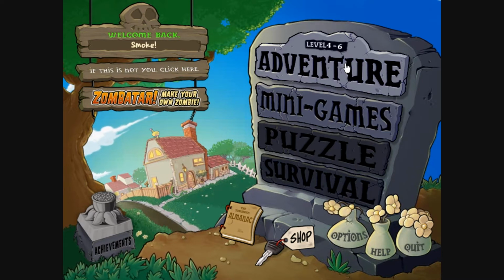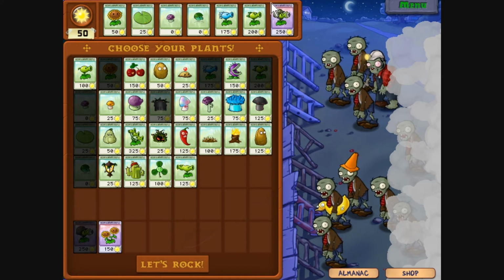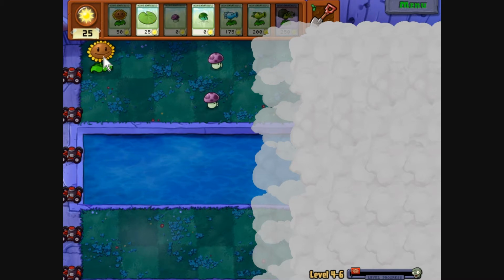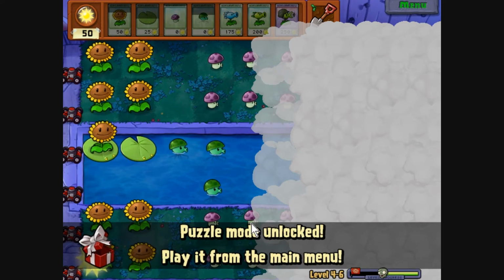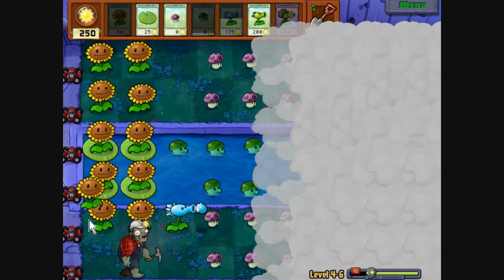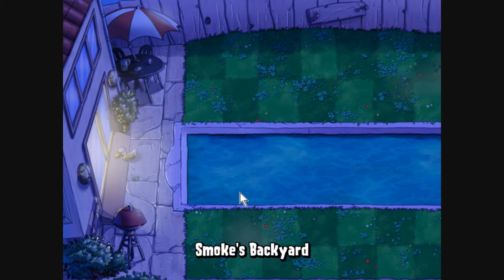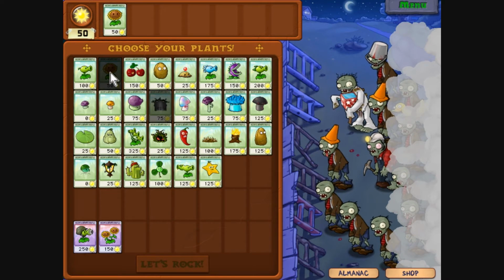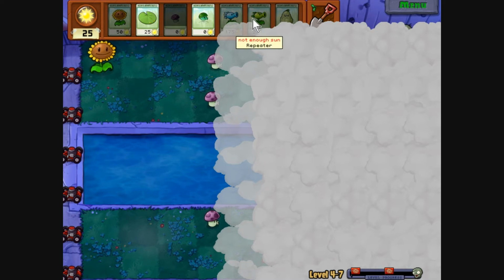Let's Play Plants vs Zombies #17